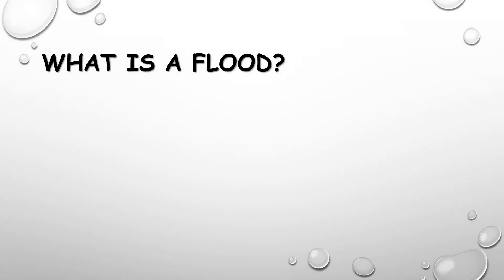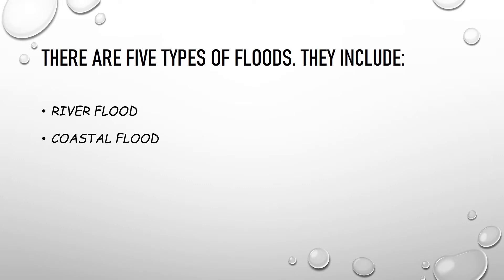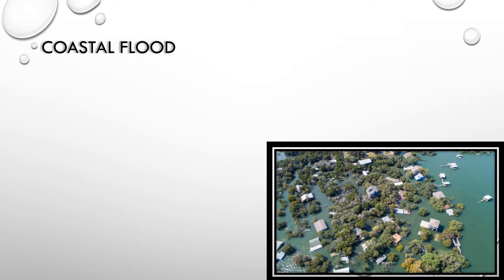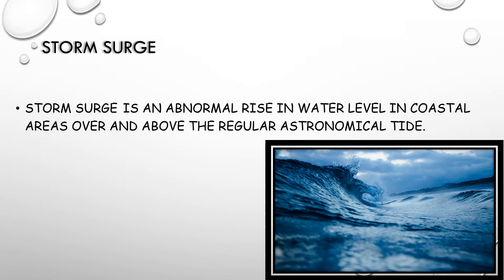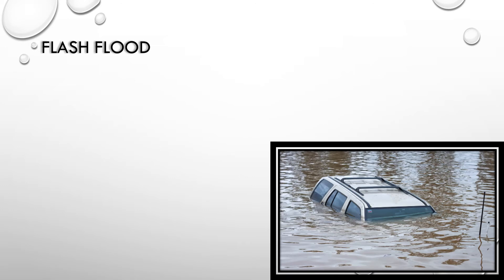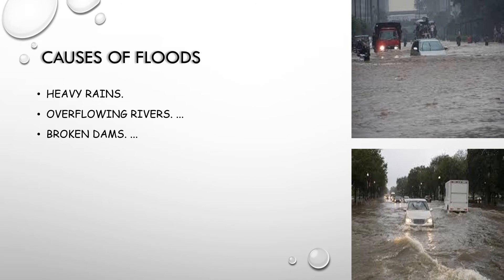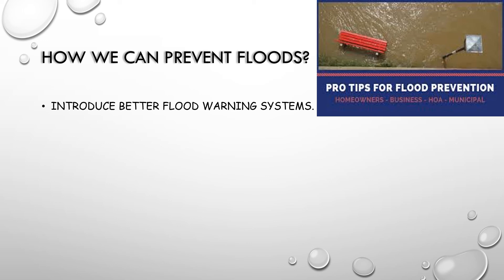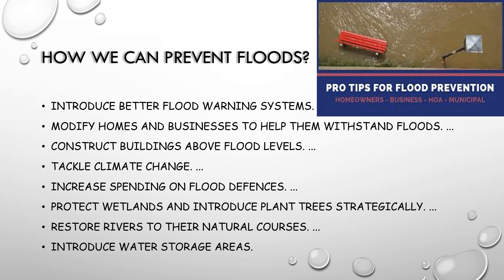Flood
Flood which is one of the natural disaster and is the most destructive. So, today i made a video on the information on Floods.